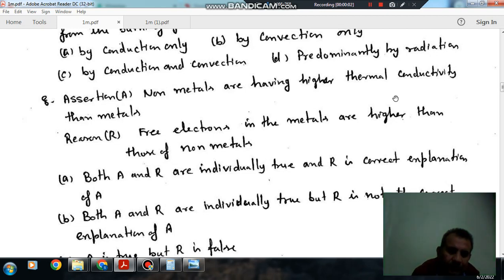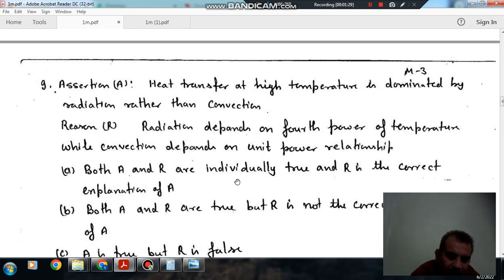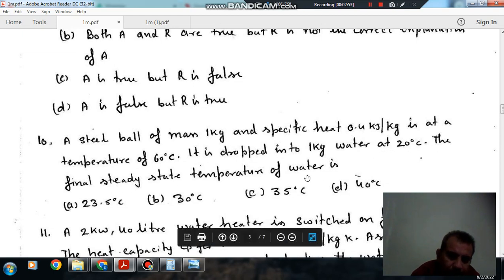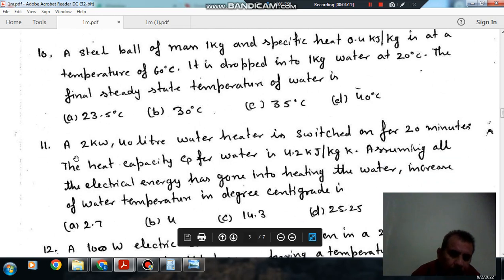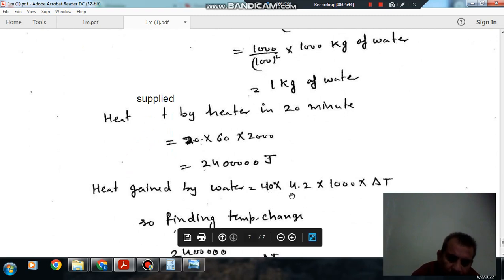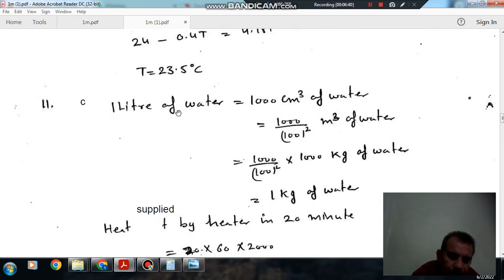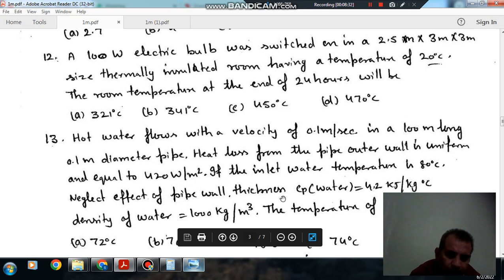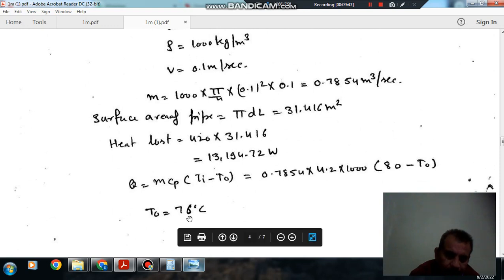Modes of heat transfer (Q8 to Q13) (Heat transfer question)